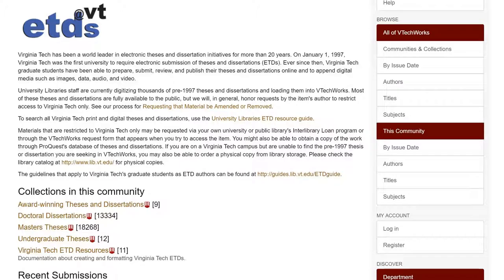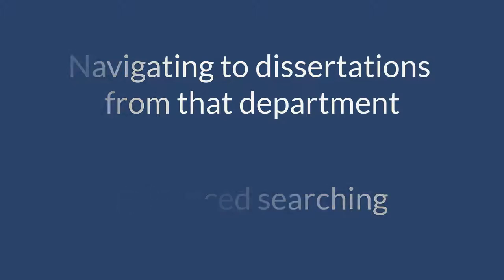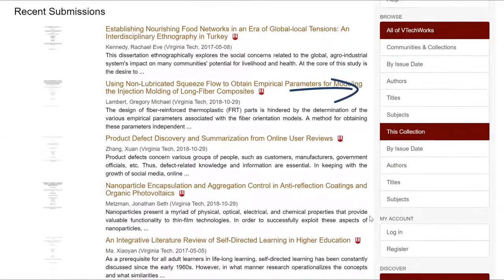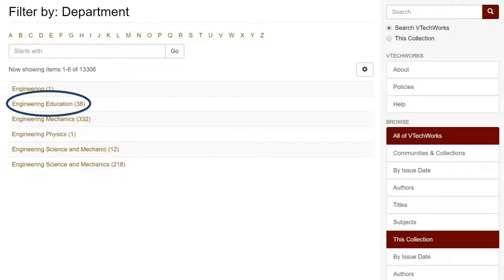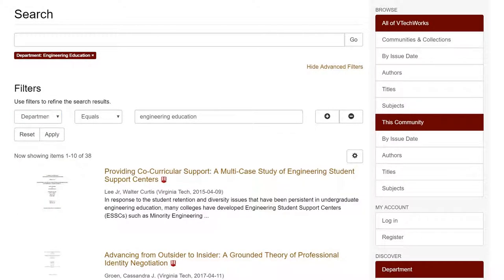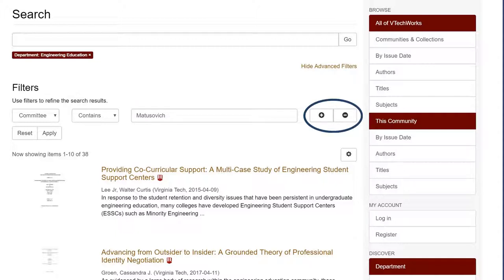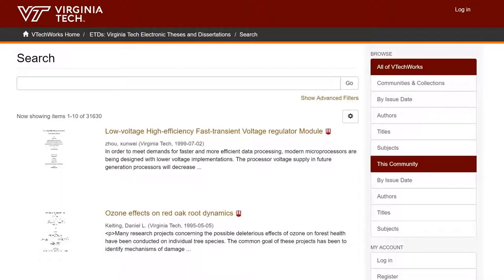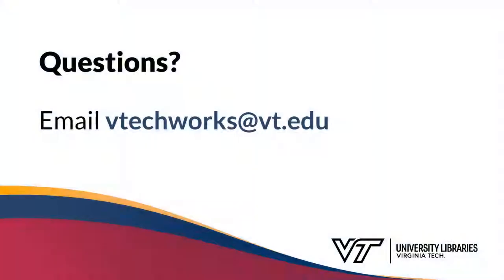Searching for Electronic Theses and Dissertations in VTechWorks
Learn how to search for electronic theses and dissertations in VTechWorks, Virginia Tech's institutional repository.